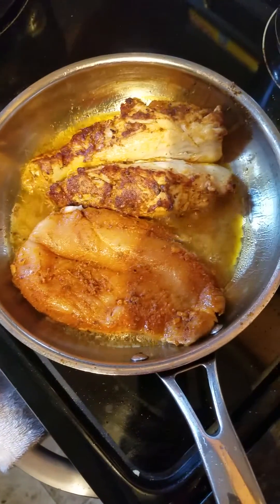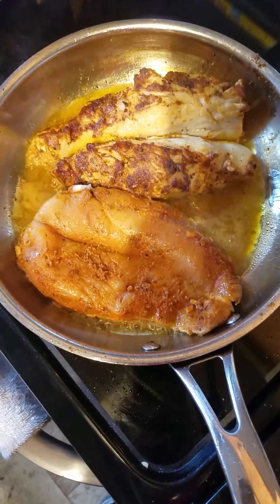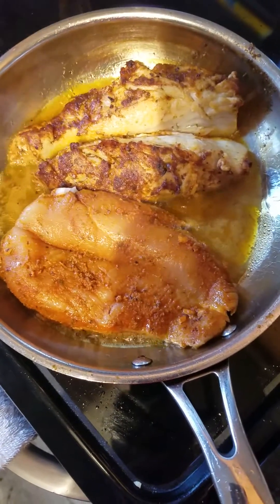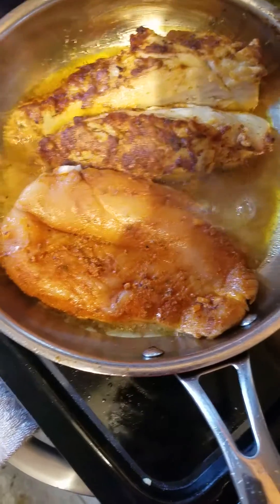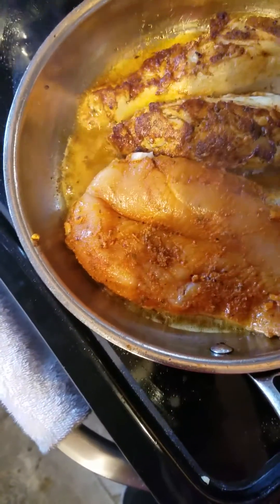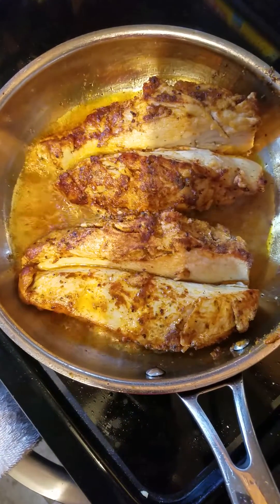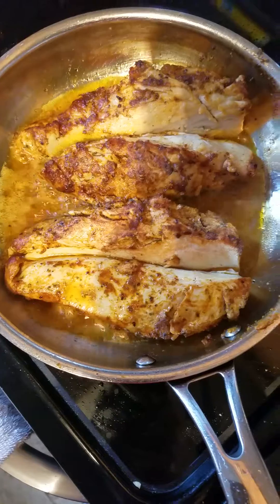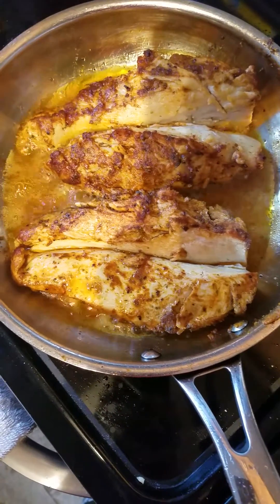Pan- Searing!!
Chicken, Beef, or Pork can be Pan-Seared